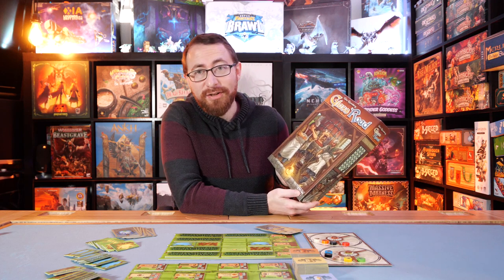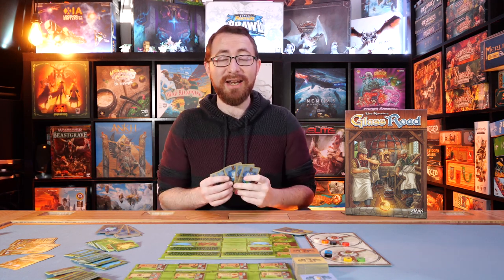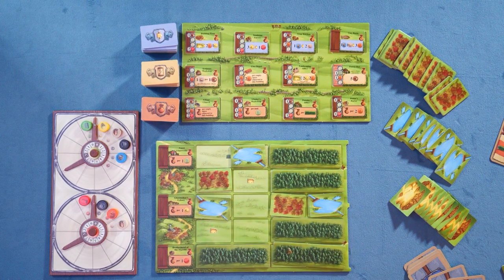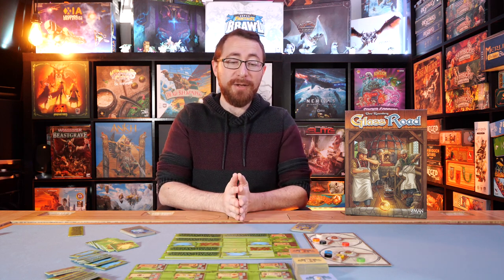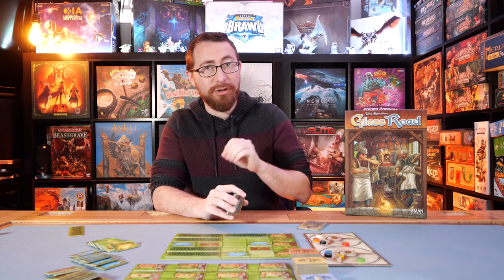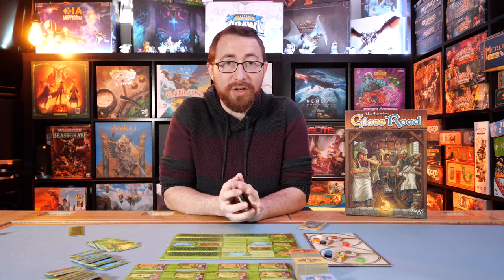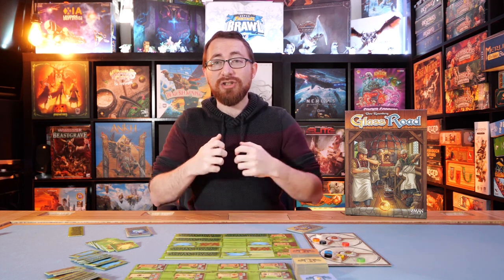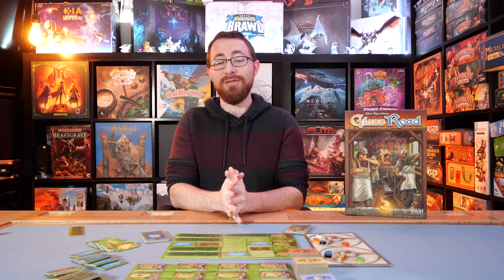Glass Road Review - The Fastest Conversion Engine Uwe Rosenberg Built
The game Glass Road commemorates the 700-year-old tradition of glass-making in the Bavarian Forest. (Today, the "Glass Road" is a route through the Bavarian forest that takes visitors to many of the old glass houses and museums of that region.) You must skillfully manage your glass and brick production in order to build the right structures that help you keep your business flowing. Cut the forest to keep the fires burning in the ovens, and spread and remove ponds, pits, and groves to supply yourself with the items you need. Fifteen specialists are there at your side to carry out your orders...

In more detail, the game consists of four building periods. Each player has an identical set of fifteen specialist cards, and each specialist comes with two abilities. At the beginning of each building period, you choose a hand of five specialists. If during this building period, you play a specialist that no other player has in hand, you may use both abilities on that card; if two or more players play the same specialist, each of them may use only one of the two abilities. Exploiting the abilities of these specialists lets you collect resources, lay out new landscape tiles (e.g., ponds and pits), and build a variety of buildings.

TimeStamps:
0:00:00 - Overview
0:06:55 - Ease of Play
0:07:55 - Player Count
0:08:35 - What I Like
0:11:30 - What I Didn't Like
0:12:09 - What I Can See Others Not Liking
0:14:55 - Final Thoughts
0:16:10 - Recommendations

5.0 - My absolutely favorite games. You can pry them out of my cold dead hands.
4.5 - Love this game! At the same time missing something that would make it a 5. Could be hard to table, lacking variability, a little light, etc.
4.0 - Really great game, almost always keeping, although has meaningful complaints as to what takes away from the experience.
3.5 - Really enjoyed, don't love it, may lose out to better games but the idea of never playing again is a bit sad.
3.0 - A good game, would play and suggest with the right people, if I never played it again wouldn't lose any sleep.
2.5 - A game I'd play again , but will never suggest it myself
2.0 - A game I don't want to play again
1.5 - A game I can't find any reason to recommend
1.0 - A game that is just bad.